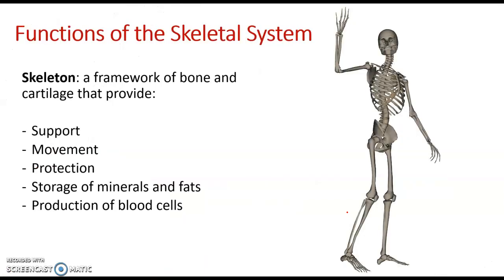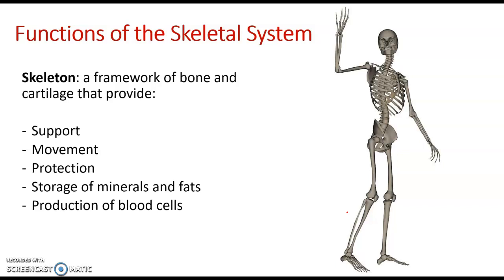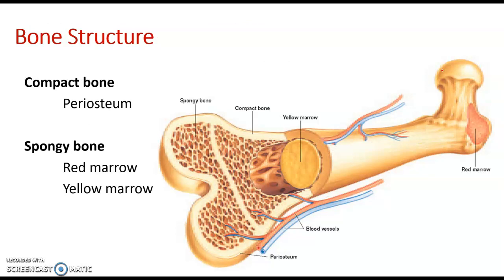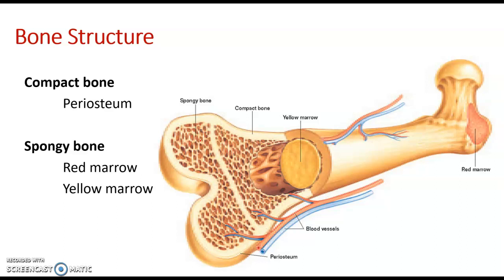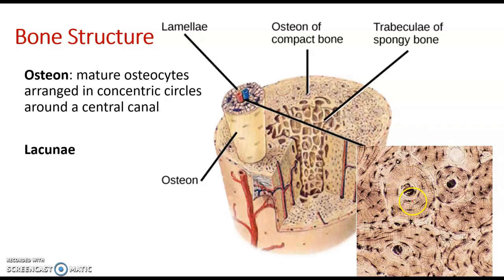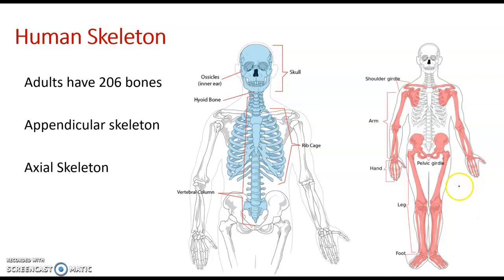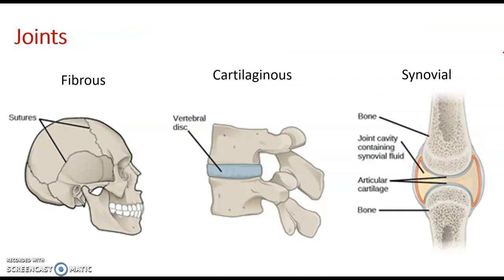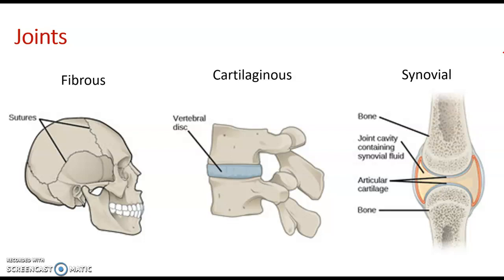BIO 107 Human Biology Chapter 12